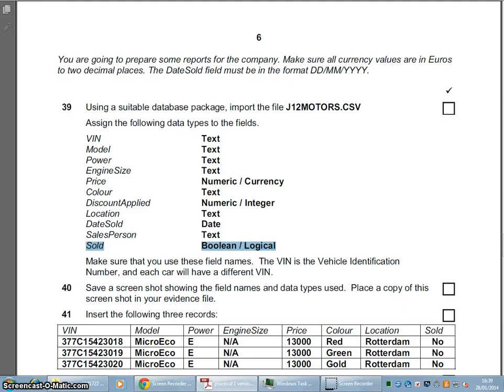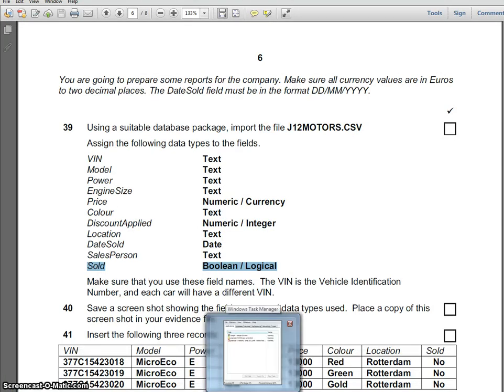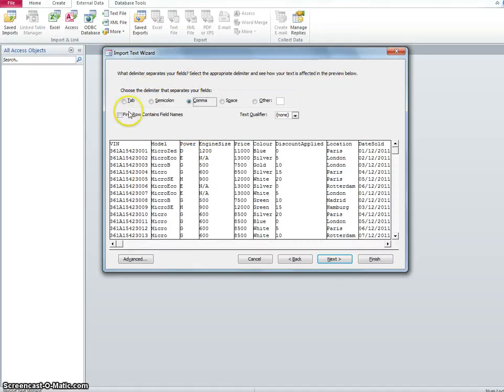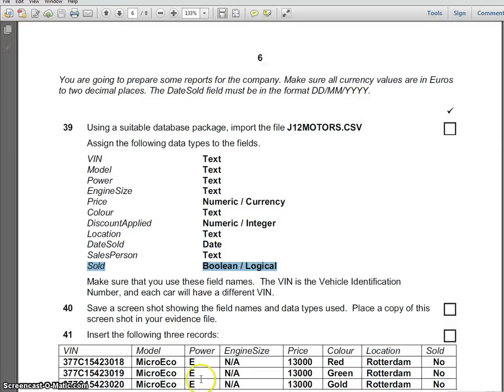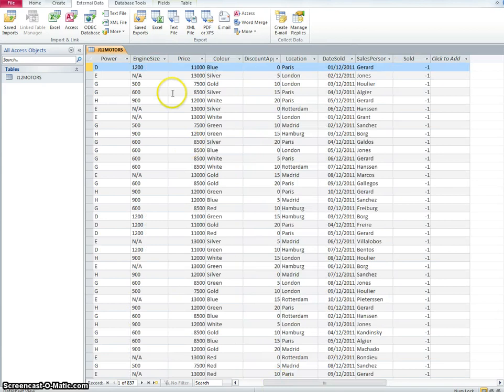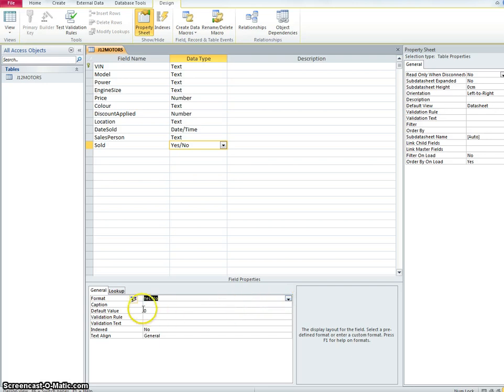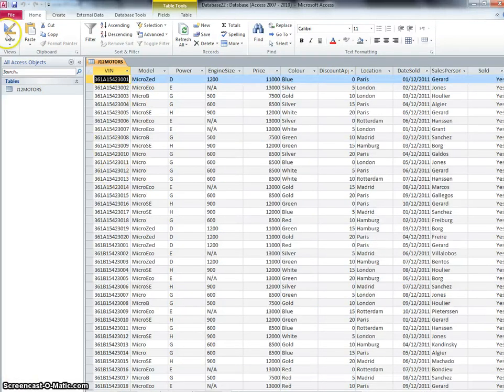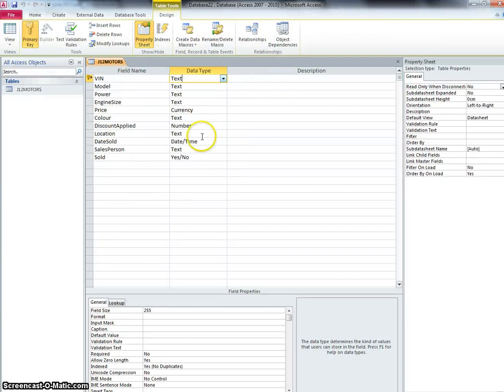Database practical video 1 Importing data and changing field names